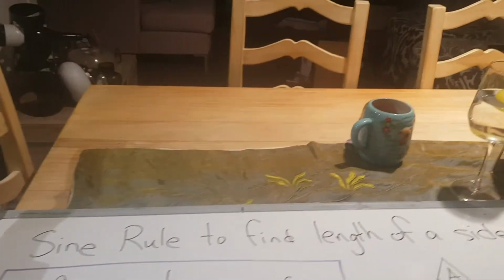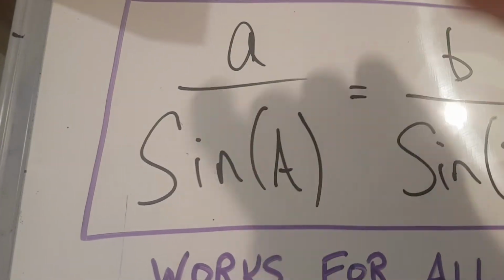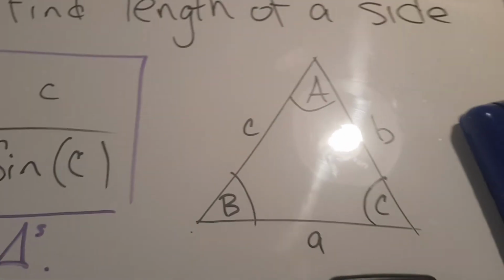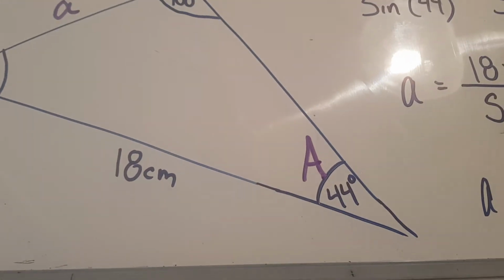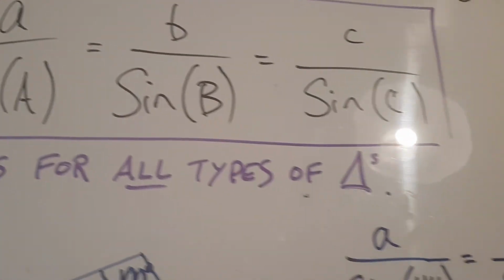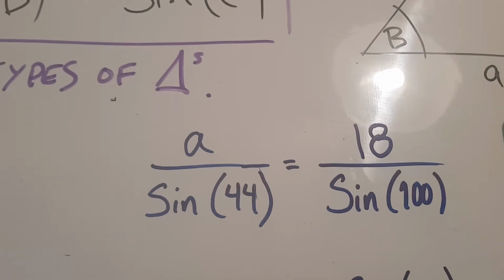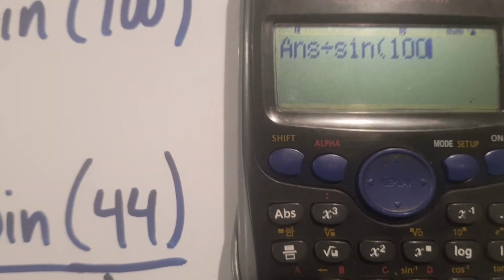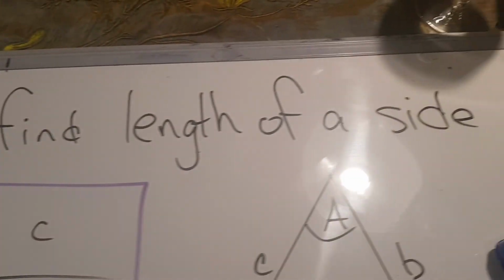Sine rule for side length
Notes and an example on how to use the Sine Rule to find the length of a side of a triangle.